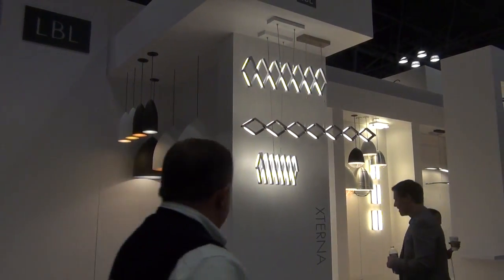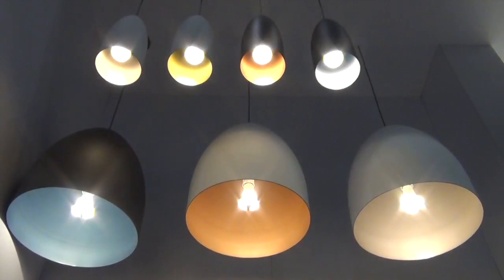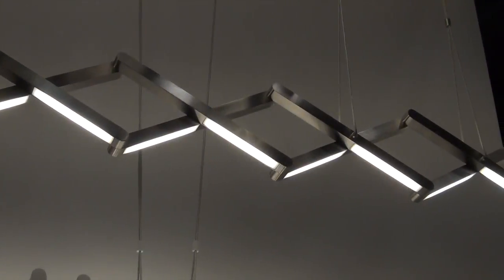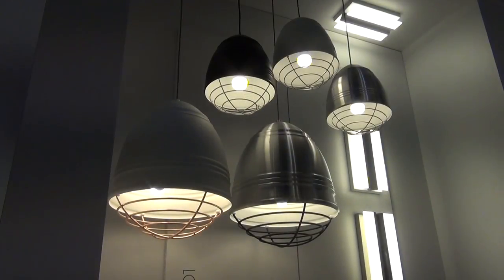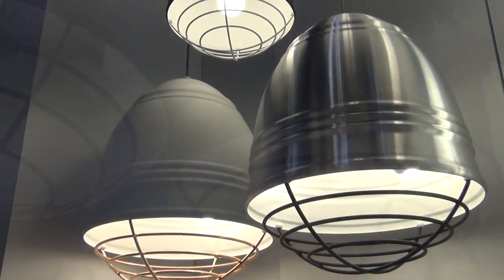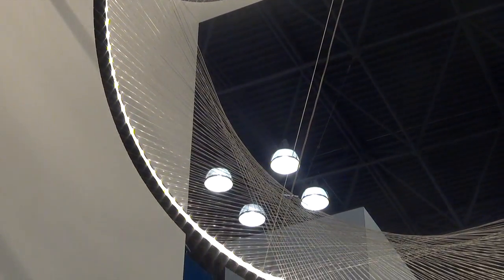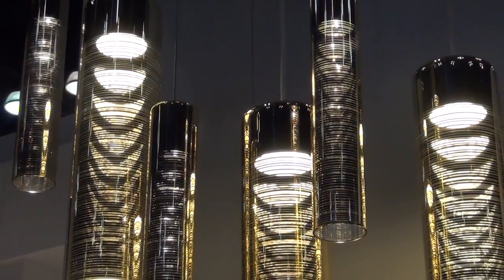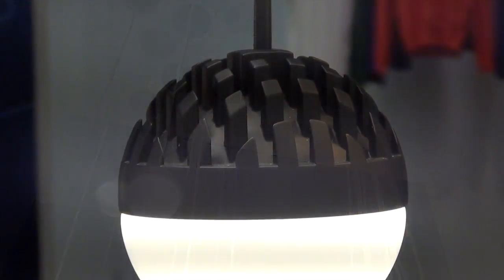LBL Booth Tour at Lightfair 2015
See highlights of several innovative new products LBL Lighting featured at Lightfair (LFI) 2015, including the new Xterna Linear Suspension which won the 2015 LFI Innovation Award for Indoor Decorative.